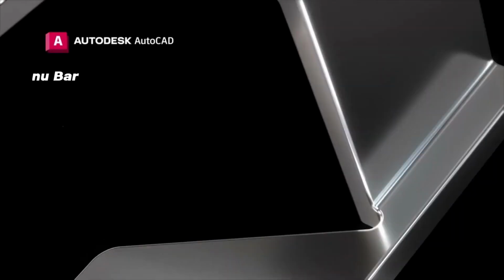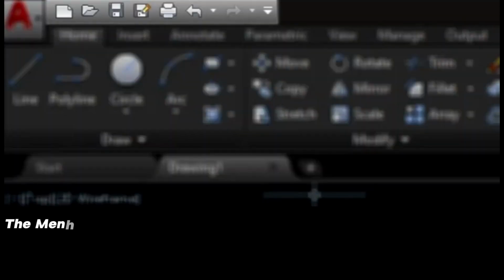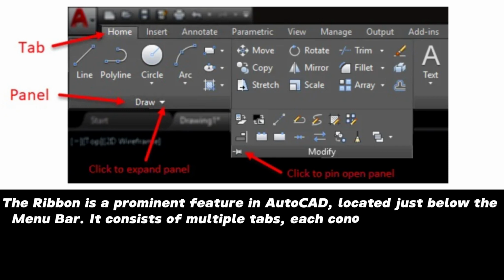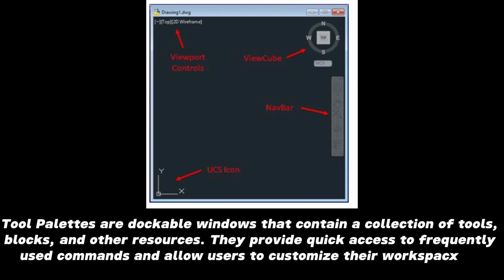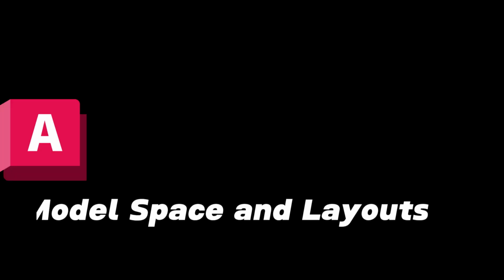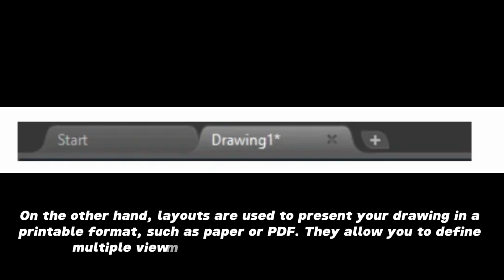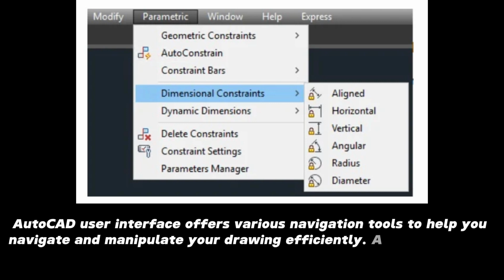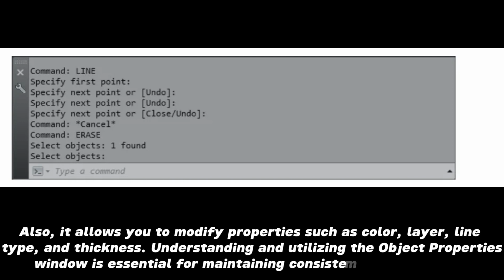Introduction to AutoCAD user interface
1. Menu Bar
2. Ribbon
3. Tool Palettes
4. Command Line
5. Model Space and Layouts
6. Status Bar
7. Navigation Tools
8. Object Properties